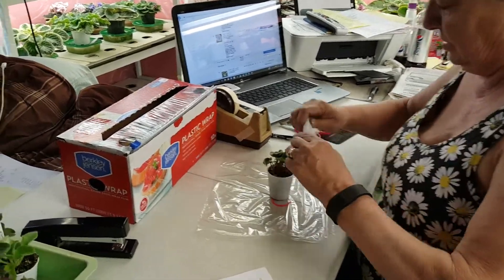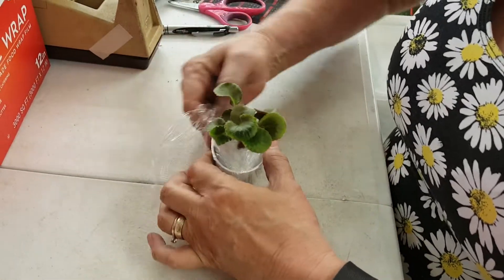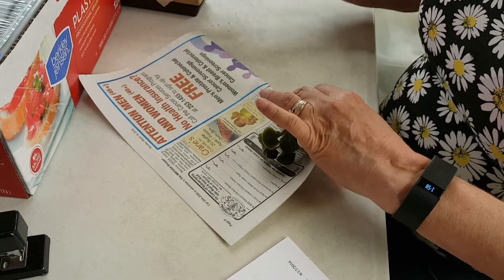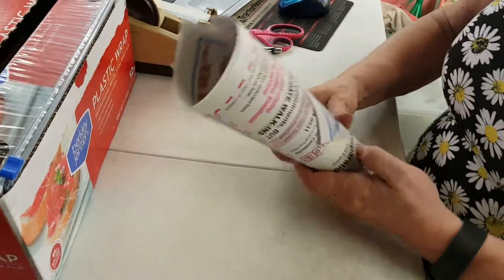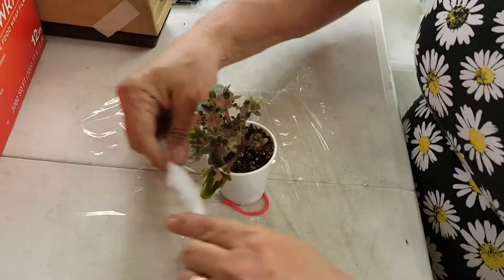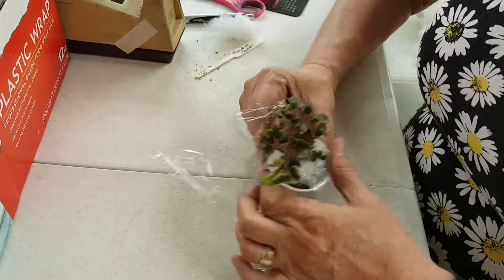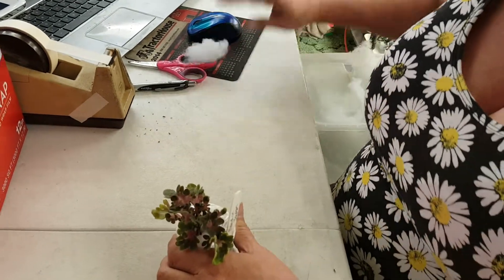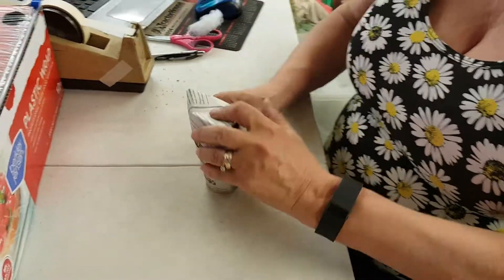packing African violets to ship